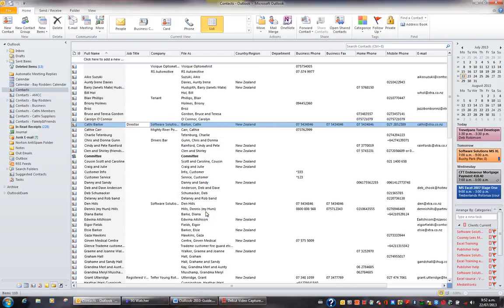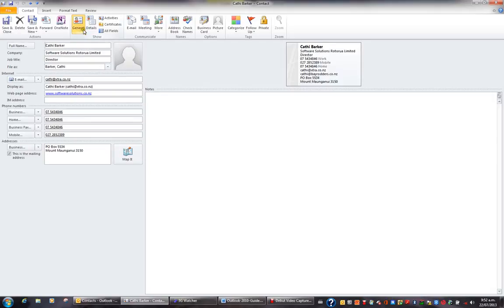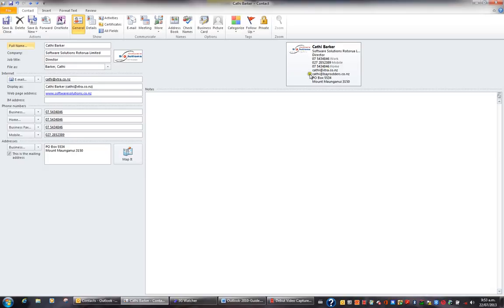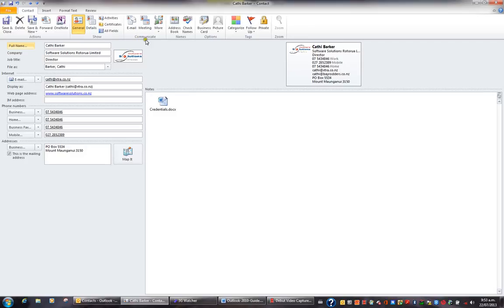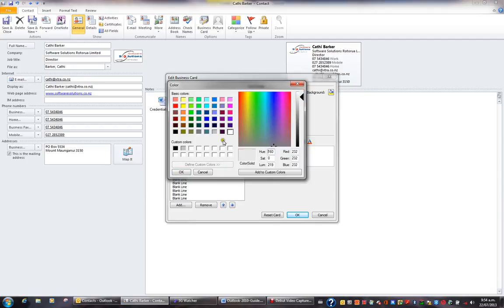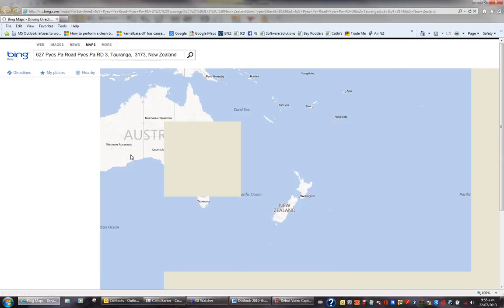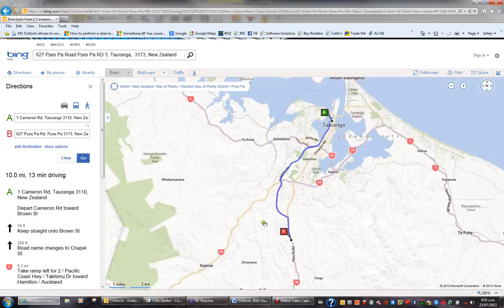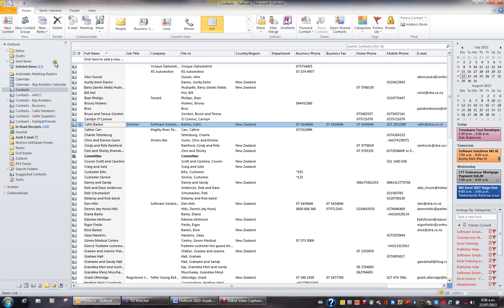Microsoft Outlook 2010 Mastering Video 8 Contact Details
Create a new contact from Scratch, Create a new contact from an email, Create a new contact from same company, Create a contact group, Manage a contact group, Email or share a contact or contact group, Contact Views, Arranging Contacts, Changing View Settings, Contact General versus Contact Details, Contact Picture, Attach files to a contact, Attach items to a contact, Create a contact Business card, Map a contact address, Create contact folders, Move contacts between folders, Copy contacts between folders, Folder Management, Contract Categories, Find a contact, Delete a contact, Configure contacts